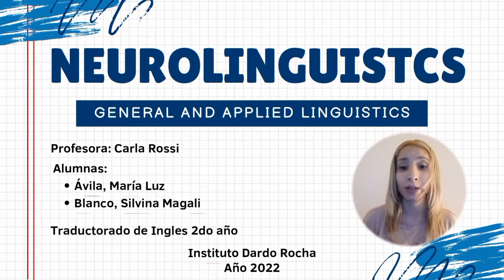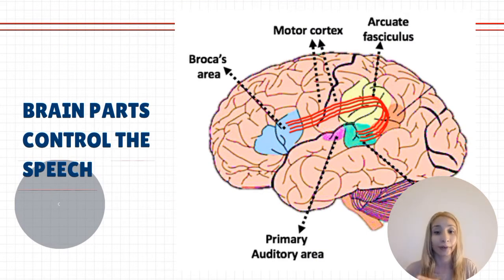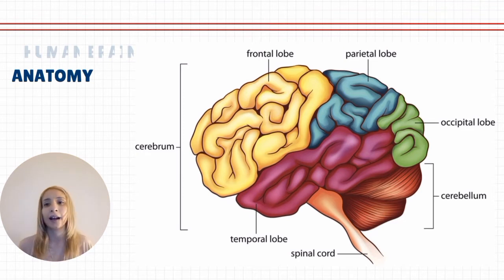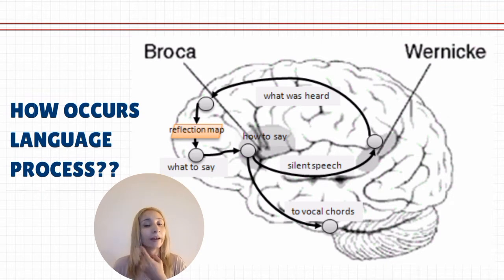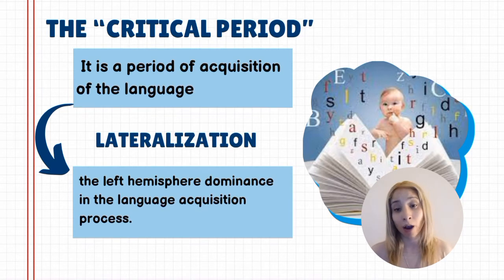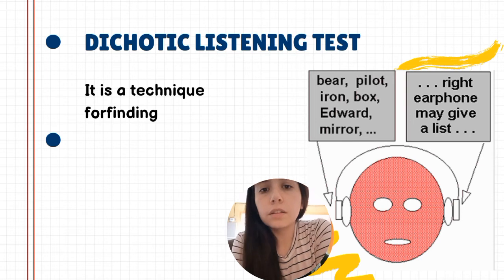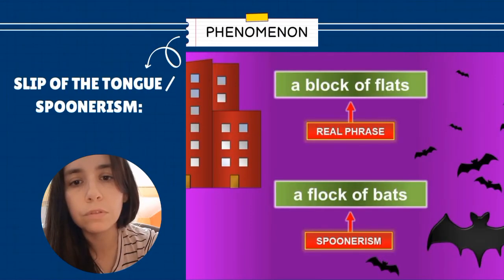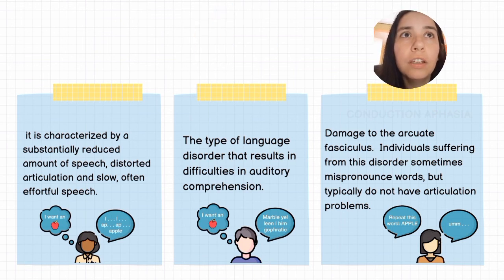15 de agosto de 2022